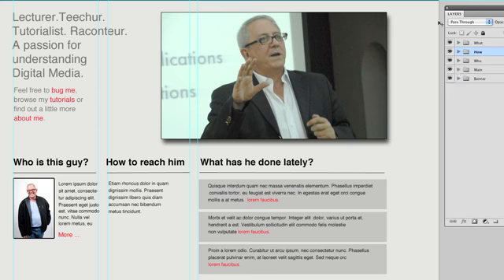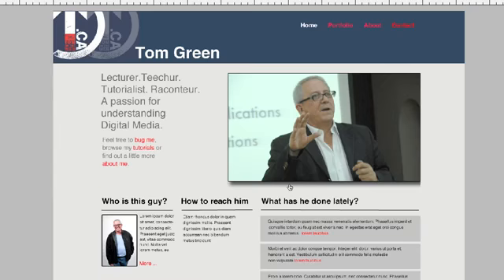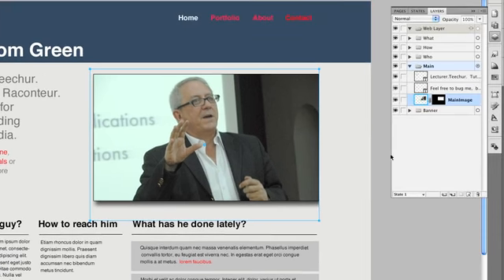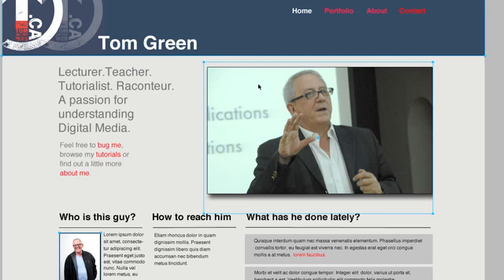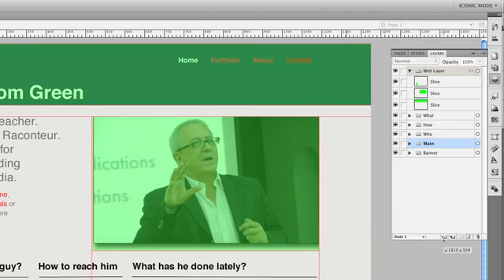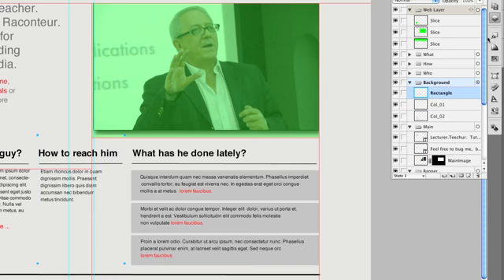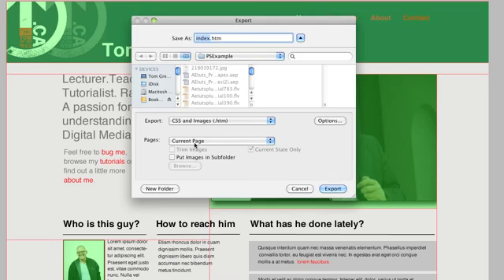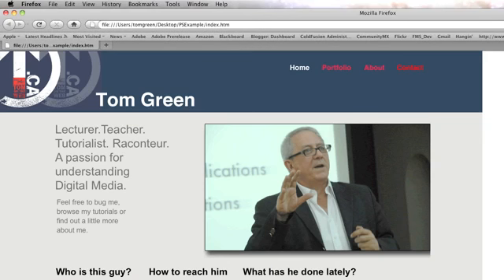Fireworks Pro Series: Moving from Photoshop to Fireworks to the Web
In this article we're going to show you how to move from Photoshop to Fireworks, to the web with a CSS prototype. We'll also cover some of the little "gotchas" that you'll encounter along the way.